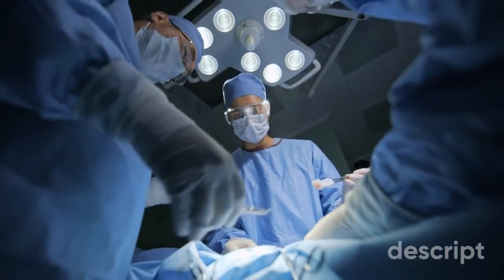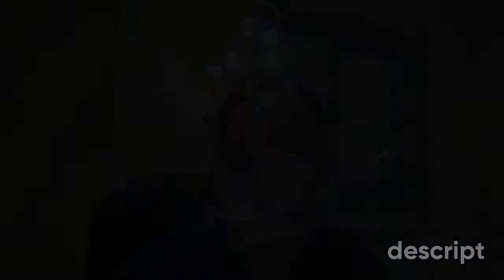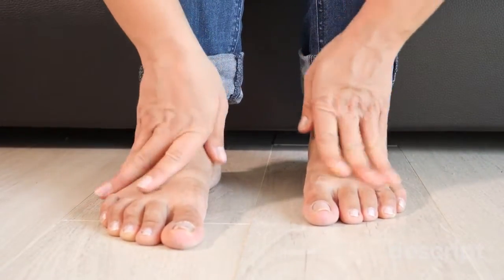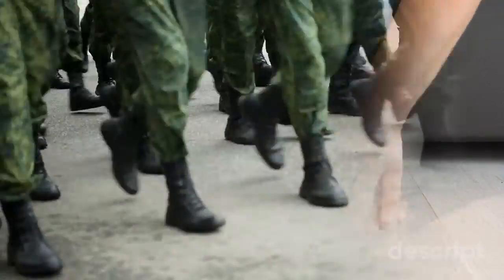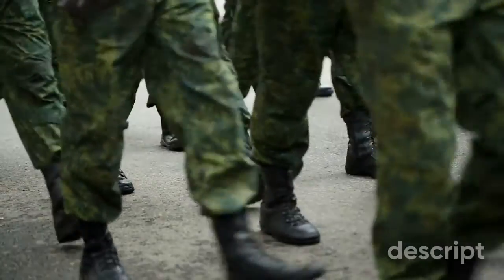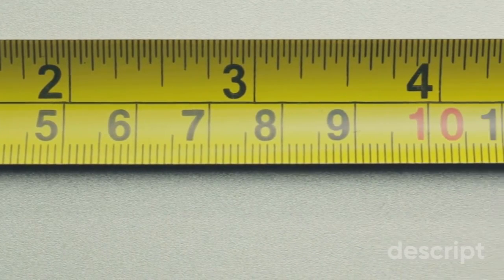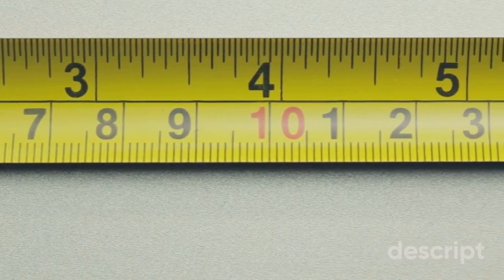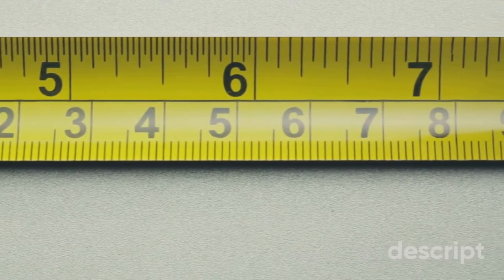Leg length difference after hip replacement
This is a video about Leg length difference is a complication that can happen after hip replacement.